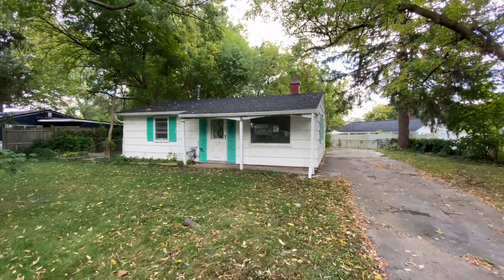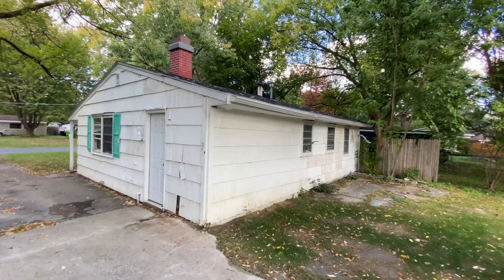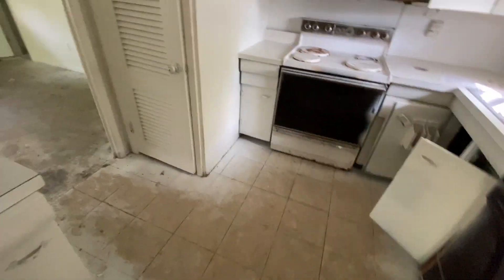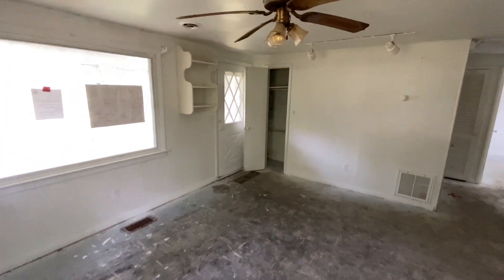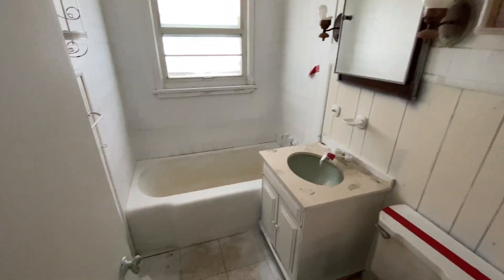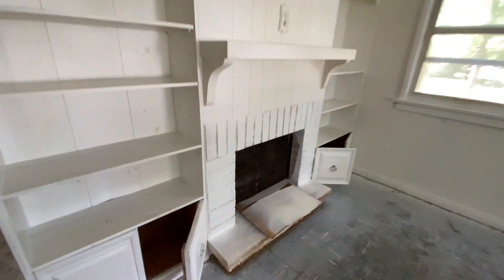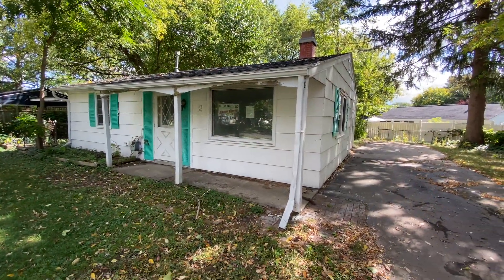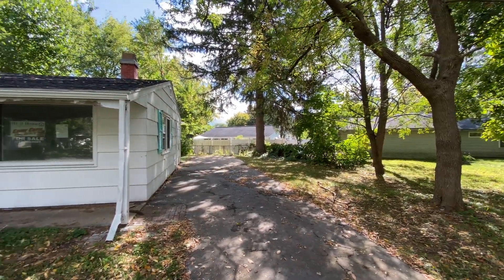Sold!! 2 Lincoln Rd. North Syracuse, NY 13212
2BR 1 Bath small ranch on a slab.
Price $59,999. Grab a hold of our *Free* report titled:“The 16 Places to Find Properties on the Internet”
And receive our weekly email updates on:
 • Property Listings